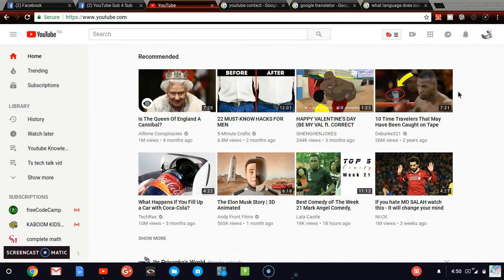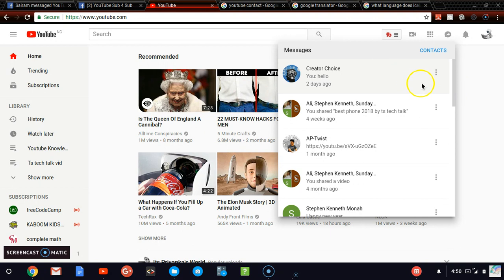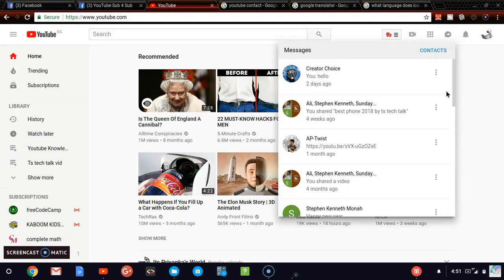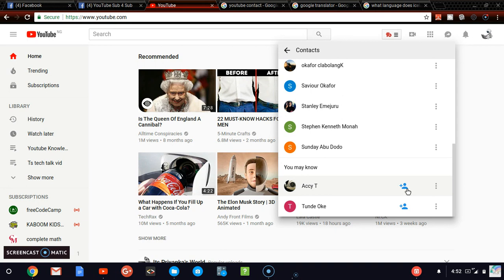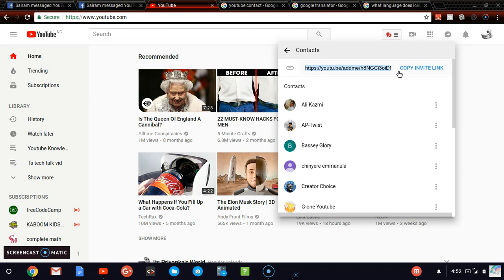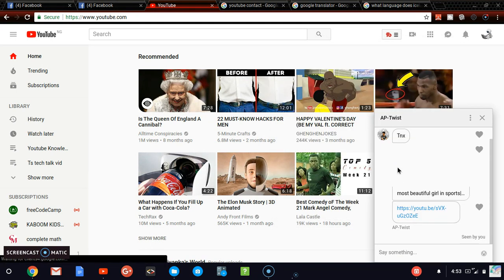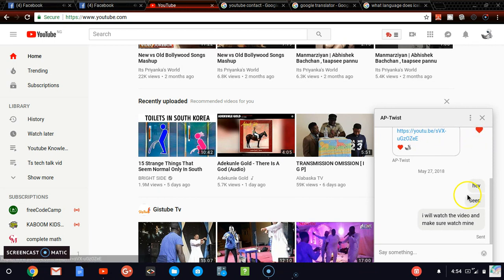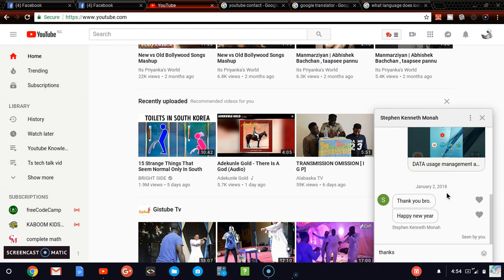New youtube Feature add contacts on youtube by TS TECH Talk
How to add contacts on youtube? How to add someone as contact on youtube, youtube contacts.

YouTube contacts are currently supported only on the Desktop site now. formally YouTube contacts supported only on the YouTube mobile apps.

Contacts are added on YouTube by saving the desired contact's YouTube username to the address book.

YouTube Contacts are people you can share videos and chat privately with on the YouTube app. People only become contacts after an invitation is sent by one person and accepted by the other. You can add contacts to YouTube in two ways:

Selecting your contacts in-app
Connecting the app to your contact list

Just in case the description above is not enough follow this steps bellow:

1. Sign in to your YouTube account.
2. Click the arrow icon located in the upper right side of the screen and select "Inbox" from the drop-down menu to
3. Click "Address Book" in the left column to access your YouTube contacts.
4. Click the "Add New" button located directly above the list of current YouTube contacts.
5. Type the YouTube username of the person you wish to add as a contact into the text box and click "Save." The user is now added to your list of YouTube contacts.